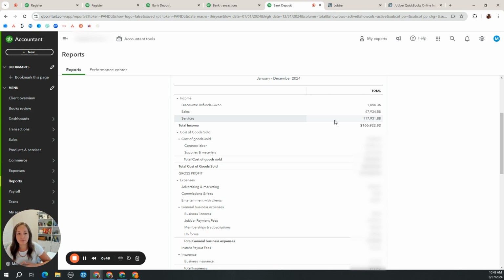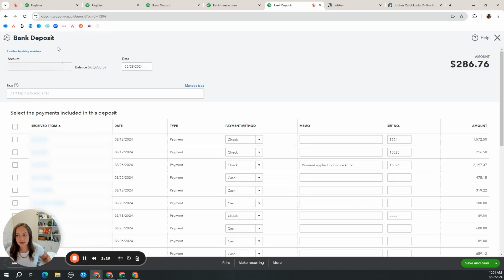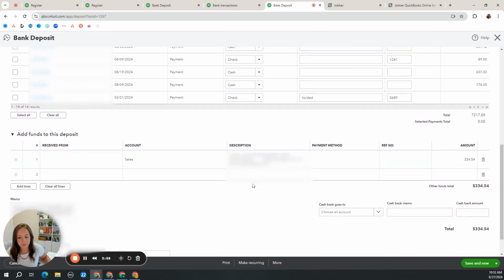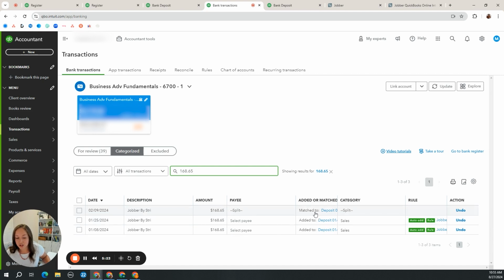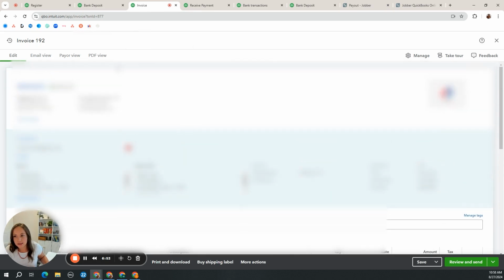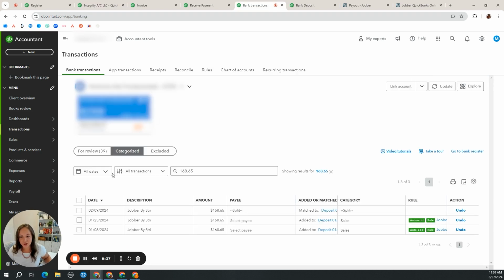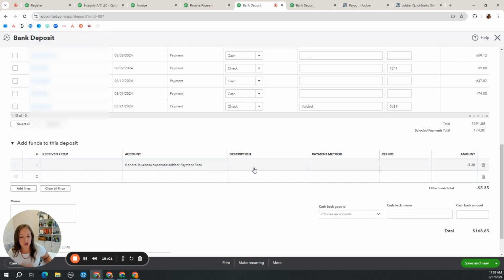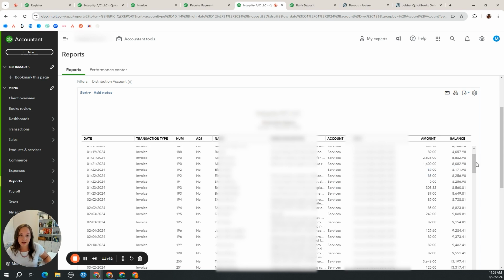Finding and Fixing Duplicated Income with Jobber & QuickBooks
Hey!
Do you have Jobber & QuickBooks sync'd? In this video I talk you through a real life example of finding duplicated income in QuickBooks from Jobber and how I go about fixing it.

For the Income to not be duplicated I walk you through how to undo the categorization, find the match in the bank feed, and re-reconcile if needed. Sometimes this occurs if there is an auto-add rule in QBO that should not be there.